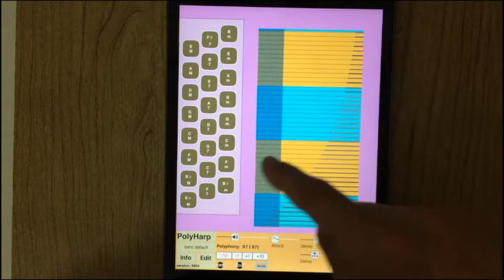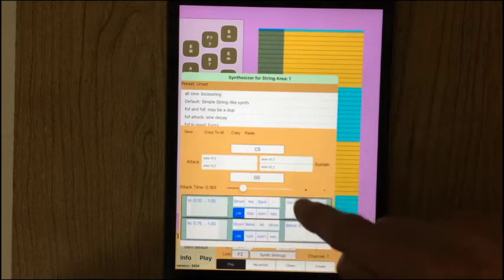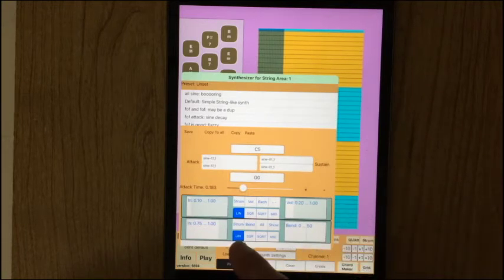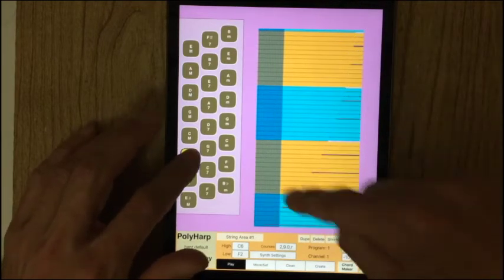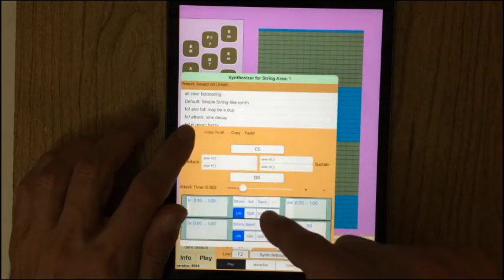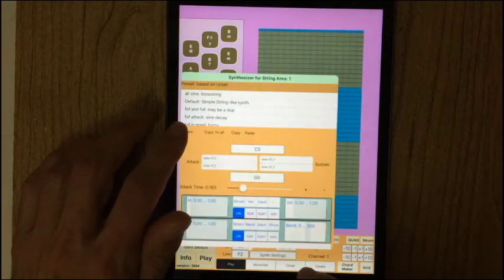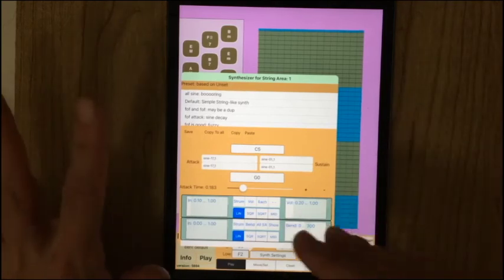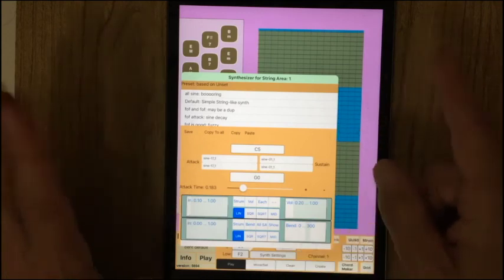PolyHarp Pitch Bend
PolyHarps Pitch bend Modulation feature.